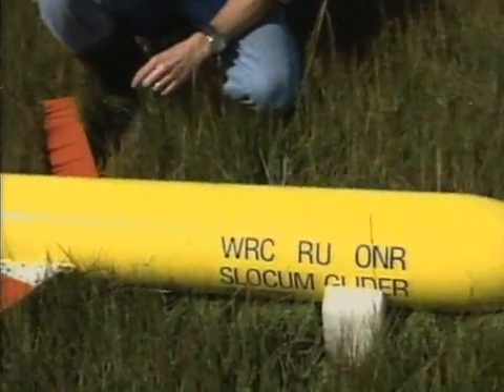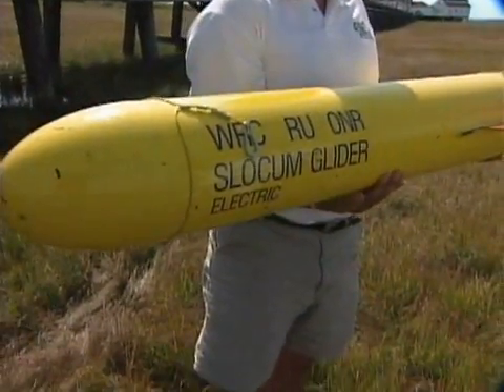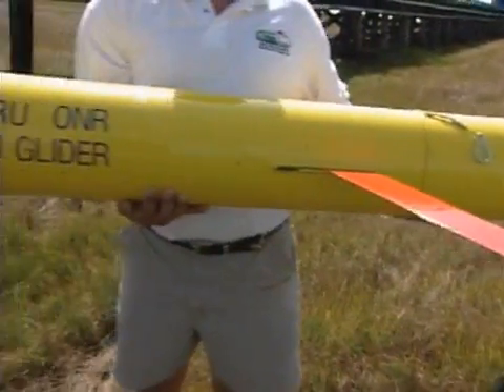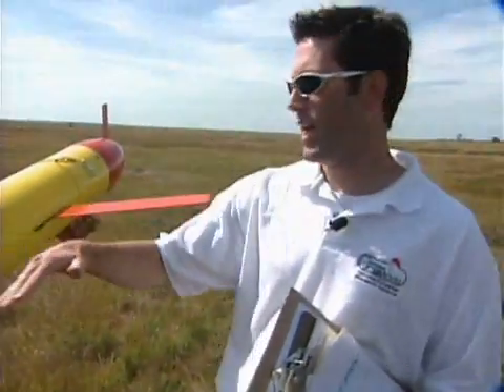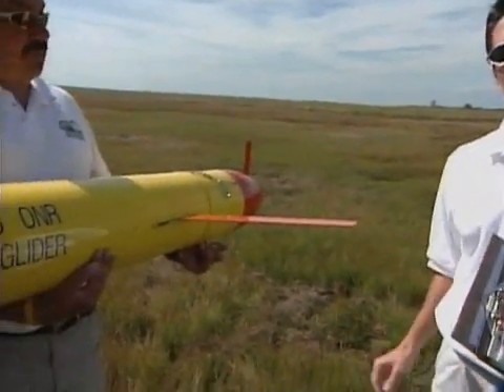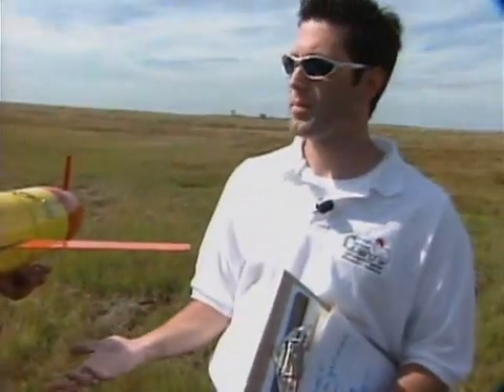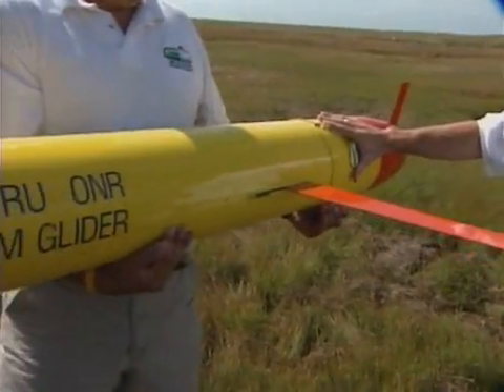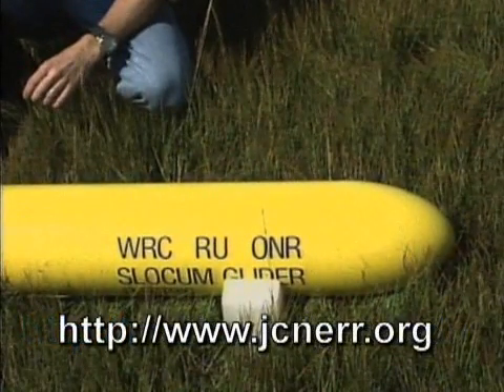99 - Autonomous Underwater Vehicle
Learn about the Slocum Glider.  It is shaped like a cruise missile and designed to explore the ocean for months at a time with no human direction.